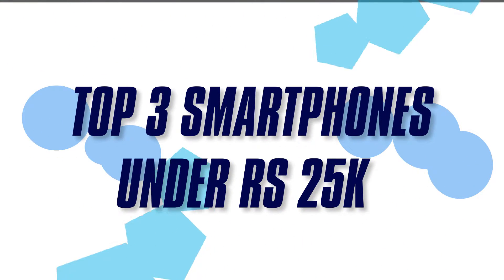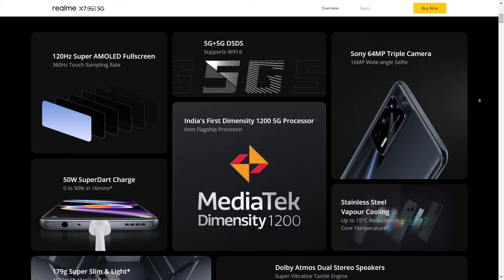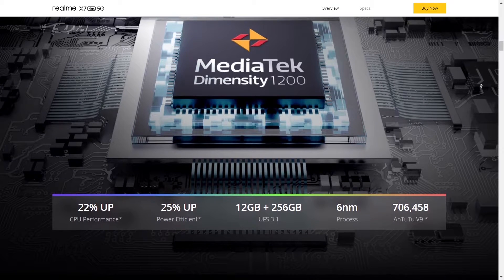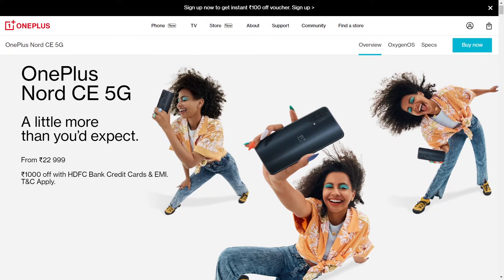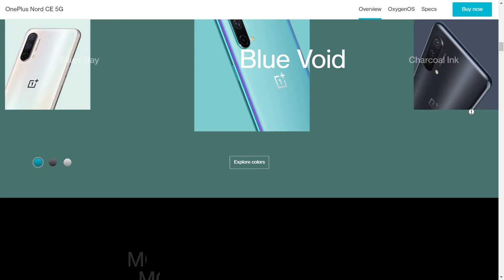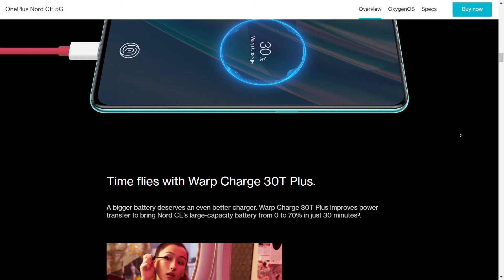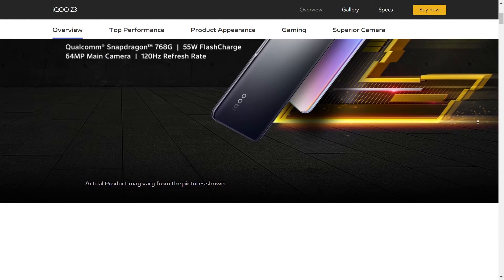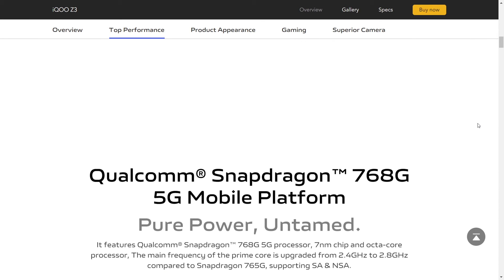TOP 3 Smartphones Under 25000